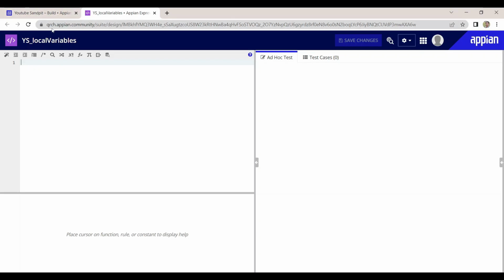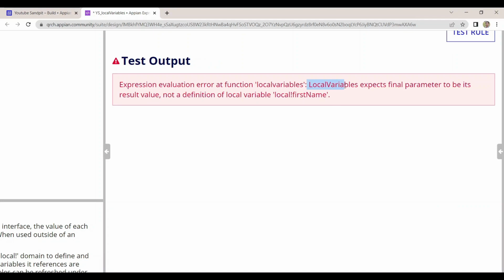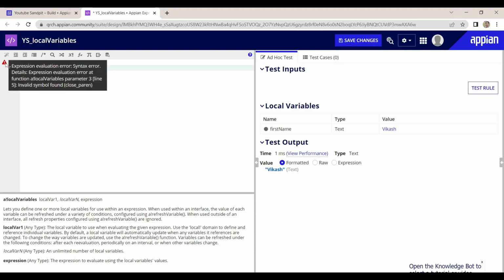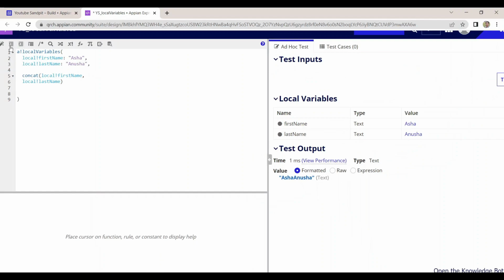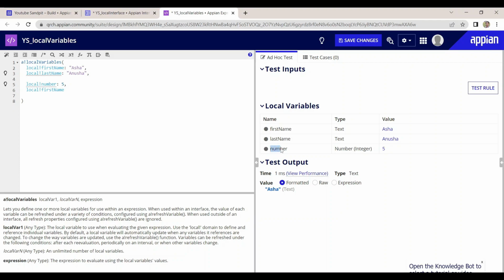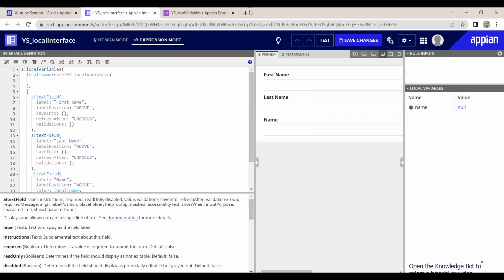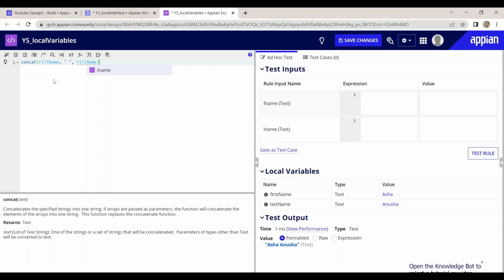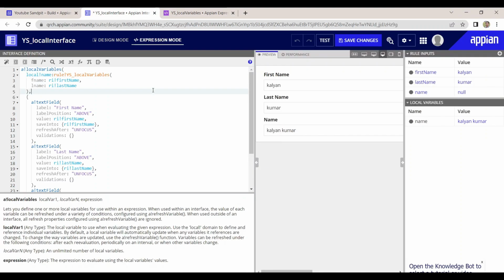Introduction to Local Variables and Rule Input | Appian Tutorial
Topics Covered -
1. Local Variables Introduction
2. Rule Input
3. Referencing expression rule in Interface

Few POCs based on Local Variables to practice